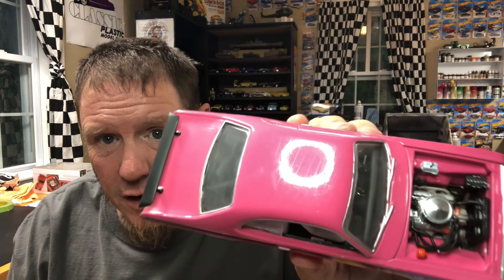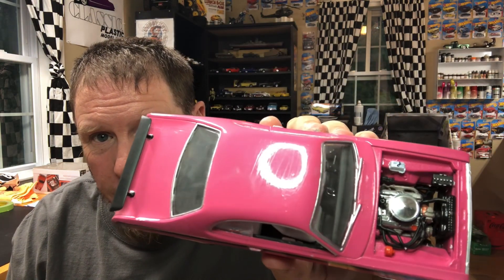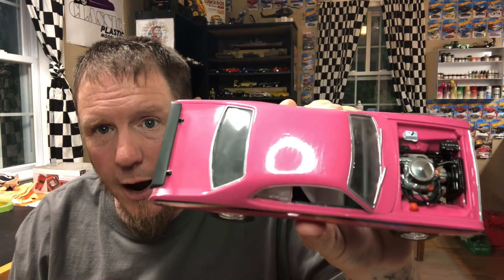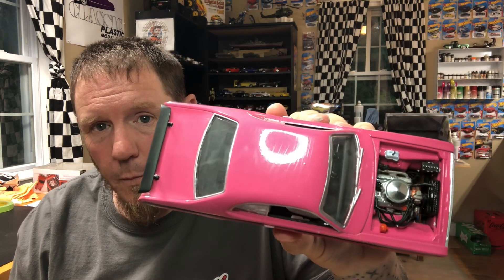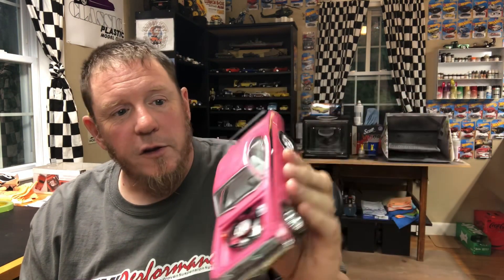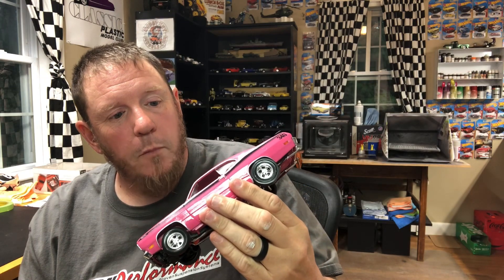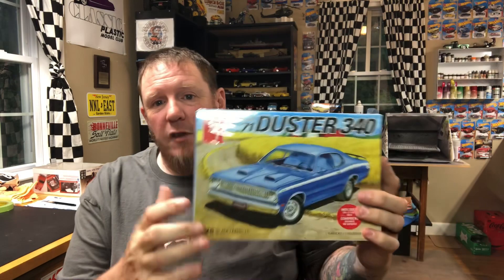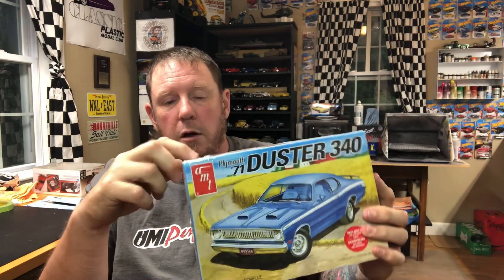I got a very cool surprise in the mail today!!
Mail call, and my entry video for the

Go check out @LeftCoastModelCarBuilds  for details.